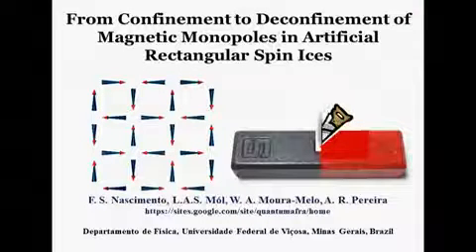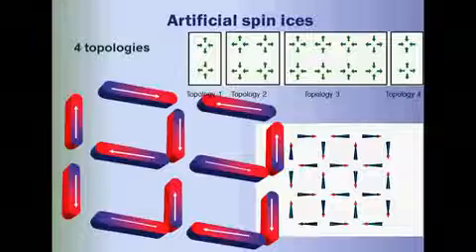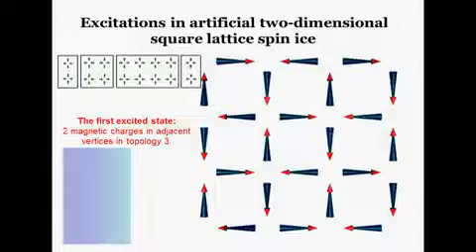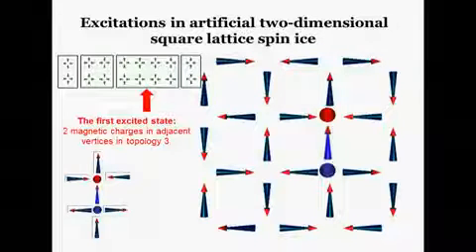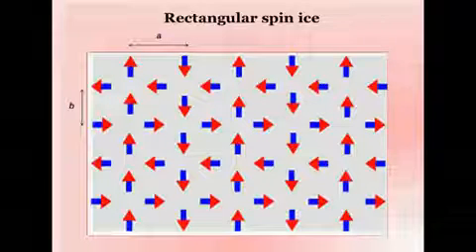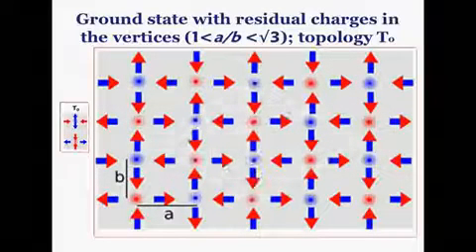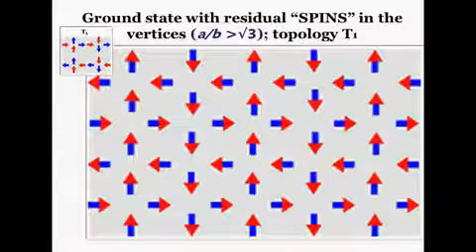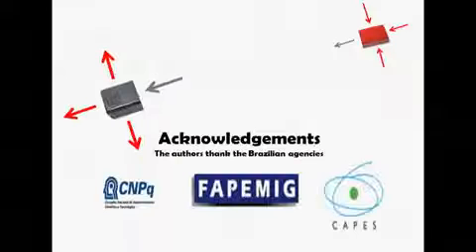From confinement to deconfinement of magnetic monopoles in artificial rectangular spin ices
Video abstract for the article 'From confinement to deconfinement of magnetic monopoles in artificial rectangular spin ices' by F S Nascimento, L A S Mól, W A Moura-Melo and A R Pereira (F S Nascimento et al 2012 New J. Phys. 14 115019).

Part of Focus on Artificial Frustrated Systems